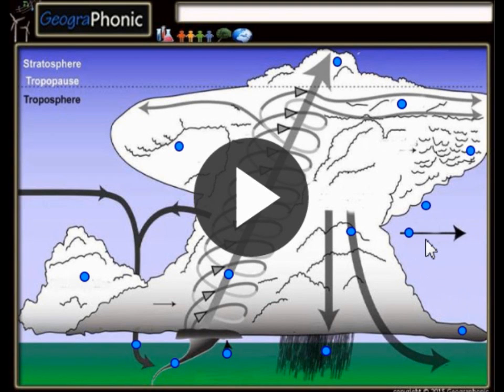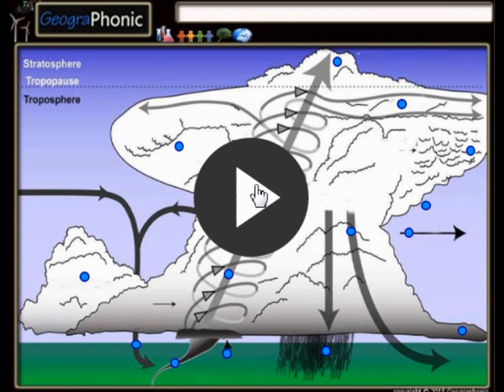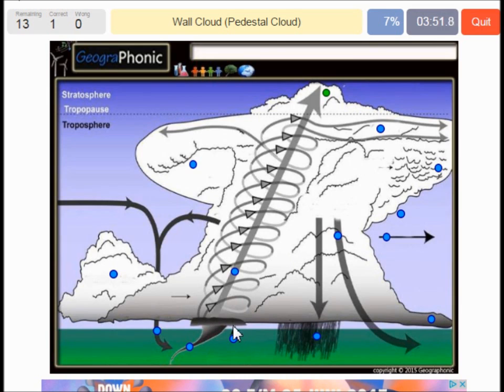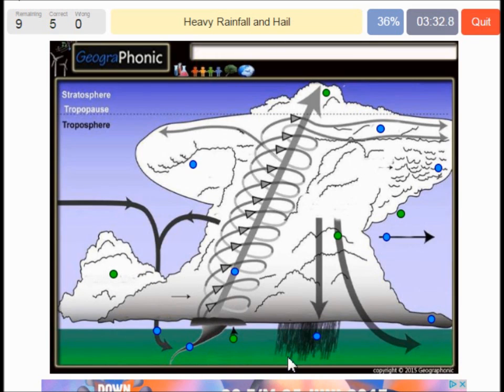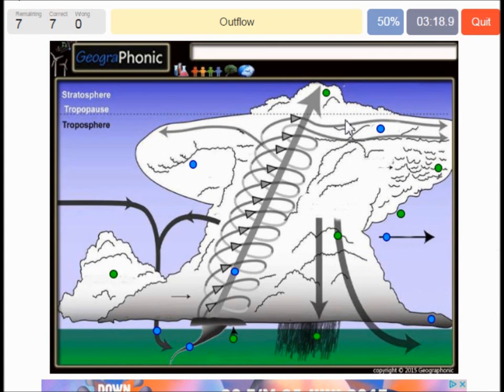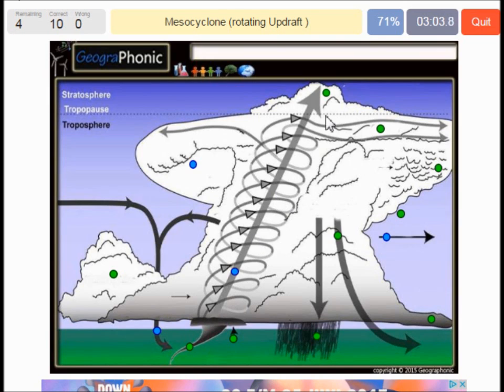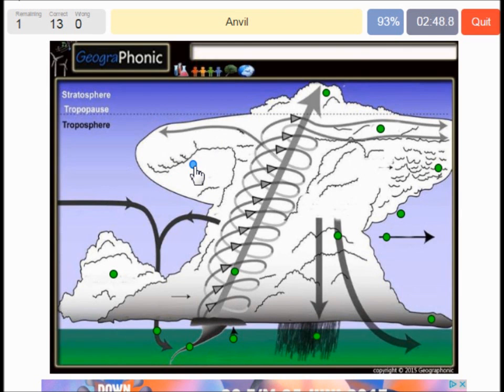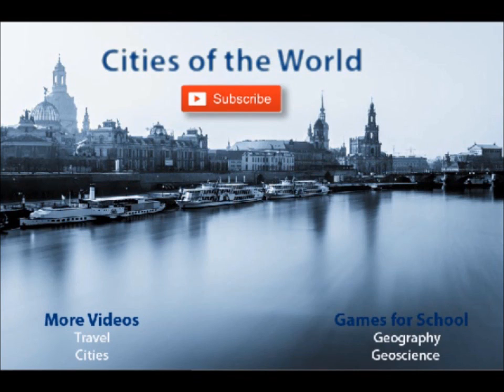Kobenz floods in Austria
Kobenz

Heavy thunderstorms have caused much damage in the middle of Austria. Especially the tourist popular Grossarltal is severely affected by the rain, lightning and hail. Due to floods, the valley has been sealed from the outside world.

Some 680 firemen have been deployed to assist in the area of ​​Salzburg. "I've been through a lot, but never been so bad," says firefighter Josef Promegger.

Two women watch how the mud is taken away in the village of Kobenz AFP

Firemen try to get a stranded car AFP

A street in Grossarl is under water by the emergency weather AFP

Residents of Kobenz clear debris for a house on AFP

The river Grossarlbach was struck off the banks of the river by storm weather. This has led to severe water pollution and mudflows. In some places cars are diverted by the water. About fifty people had to be released by emergency services last night because they were stuck in their car.

Because the access roads are flooded, emergency services can be difficult at the villages in the Grossarltal. Helicopters are used to bring people with medical emergencies to the hospital. In a hotel in the valley, all guests are collected on the top two floors, because the ground floor is blank.

More rain
When the valley is accessible again, it is unclear. The bad weather in the area is not over yet. For this afternoon more rain has been predicted.

Also, Tirol has to do with floods, mudflows and landslides. The biggest problems occur in the Zillertal, Wipptal, Stubaital and in Eastern Tirol.

Overstromingen en schade door noodweer Oostenrijk
VANDAAG, 15:08BUITENLAND
AFP
Hevige onweersbuien hebben veel schade veroorzaakt in het midden van Oostenrijk. Met name het bij toeristen populaire Grossarltal is zwaar getroffen door de regen, bliksem en hagel. Door overstromingen is het dal afgesloten van de buitenwereld.

Zo'n 680 brandweermannen zijn ingezet om te helpen in het gebied in de deelstaat Salzburg. "Ik heb veel meegemaakt, maar nog nooit was het zo erg", zegt brandweercommandant Josef Promegger.Heftige Gewitter haben viel Schaden in der Mitte von Österreich verursacht. Vor allem die Touristenattraktion Grossarltal wurde durch regen, Blitz und Hagel getroffen. Durch das Tal überschwemmt wird von der Außenwelt abgeschnitten.

Rund 680 Feuerwehrleute wurden in der Umgebung zu helfen, in der Provinz Salzburg im Einsatz. „Ich habe viel durchgemacht, aber es war nie so schlecht“, sagte Feuerwehrchef Josef Egger Prom.

Zwei Frauen beobachten, wie der Schlamm im Dorf Kobenz AFP entfernt

Feuerwehrleute versuchen, ein gestrandetes Auto AFP hebel

Eine Straße in Grossarl ist unter dem Wasser durch den Sturm AFP

Die Bewohner von Kobenz klar Schutt für ein Haus auf AFP

Der Fluss Grossarlbach durch den Sturm heute Nacht über die Ufer getreten. Dies hat zu schweren Überschwemmungen und Erdrutschen geführt. An einigen Stellen fegte Autos vom Wasser entfernt. Über fünfzig Menschen waren heute Abend von Notdiensten befreit werden, weil sie in ihrem Auto steckt.

Da die Straßen überflutet sind, Notdienste schwierig in den Dörfern sind im Großarltal. Hubschrauber werden eingesetzt, um Menschen mit medizinischen Notfällen ins Krankenhaus zu transportieren. In einem Hotel alle Gäste im Tal auf den oberen beiden Etagen gesammelt, da das Erdgeschoss überflutet.

mehr regen
Wenn das Tal wieder zugänglich ist, ist unklar. Das schlechte Wetter ist nicht mehr als in der Umgebung. Für diesen Nachmittag vorhergesagt mehr regen.

Tirol hat auch mit Überschwemmungen, Erdrutsche und Erdrutsche beschäftigen. Die Hauptprobleme entstehen im Zillertal, Wipptal, das Stubaital in Osttirol.

Brandweermannen proberen een gestrande auto los te krijgen AFP

Een straat in Grossarl staat onder water door het noodweer AFP

Inwoners van Kobenz ruimen puin voor een huis op AFP

De rivier Grossarlbach is door het noodweer van vannacht buiten zijn oevers getreden. Dat heeft geleid tot ernstige wateroverlast en modderstromen. Op sommige plekken zijn auto's meegesleurd door het water. Zo'n vijftig mensen moesten vannacht door de hulpdiensten worden bevrijd, omdat ze vastzaten in hun auto.

Doordat de toegangswegen zijn overstroomd, kunnen hulpdiensten moeilijk bij de dorpen in het Grossarltal komen. Helikopters zijn ingezet om mensen met medische noodgevallen naar het ziekenhuis te brengen. In een hotel in het dal zijn alle gasten opgevangen op de bovenste twee verdiepingen, omdat de begane grond blank staat.

Meer regen
Wanneer de vallei weer toegankelijk is, is onduidelijk. Het slechte weer in het gebied is nog niet voorbij. Voor vanmiddag is meer regen voorspeld.

Ook Tirol heeft te maken met overstromingen, modderstromen en aardverschuivingen. De grootste problemen doen zich voor in het Zillertal, het Wipptal, het Stubaital en in Oost-Tirol.